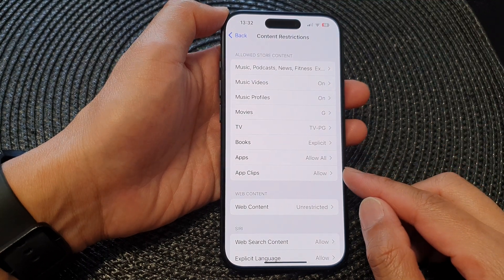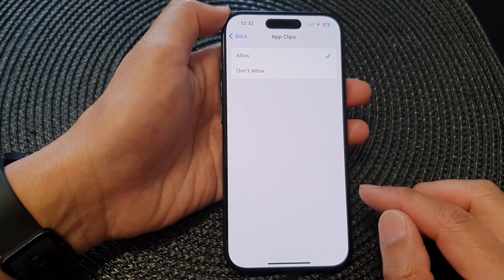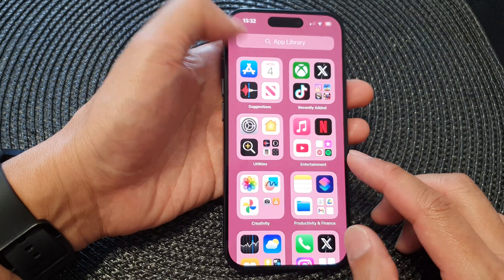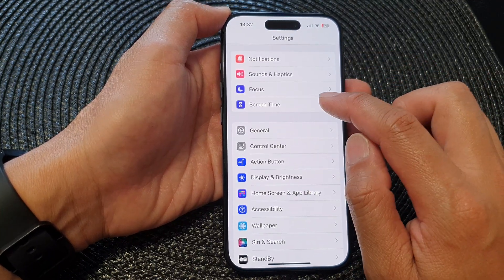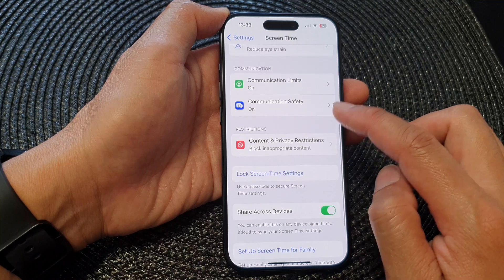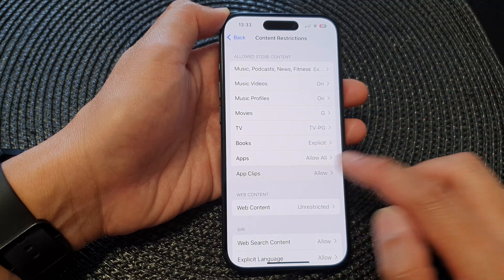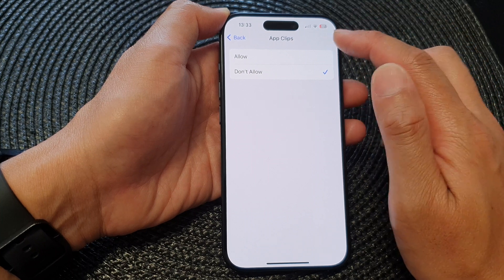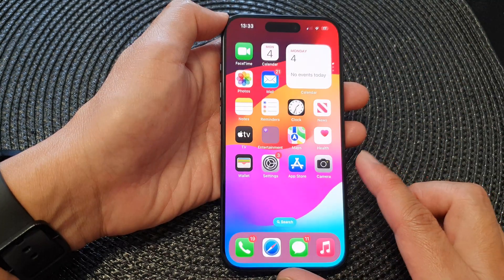iPhone 15/15 Pro Max: How to Allow/Don't Allow App Clips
Unlock the power of App Clips on your new iPhone 15 series with our comprehensive guide! Whether you've just unboxed the iPhone 15, 15 Pro, 15 Pro Max, or 15 Plus, iOS 17 introduces exciting features, including App Clips. Join us as we demystify how to Allow or Don't Allow App Clips, ensuring you have complete control over your device's app interactions.